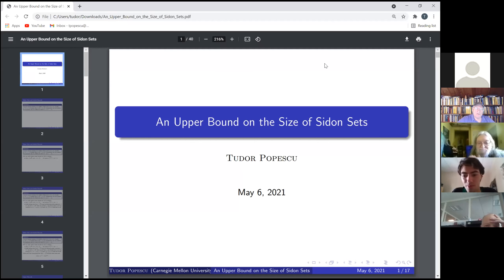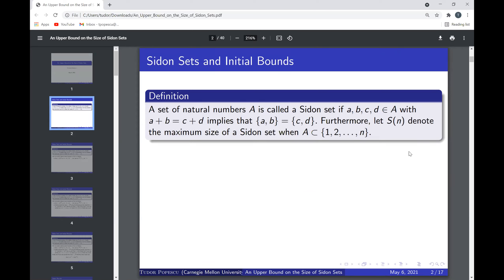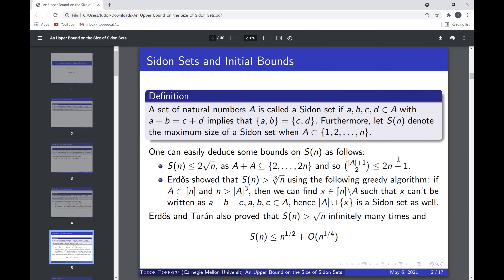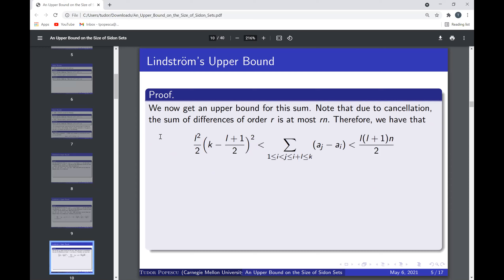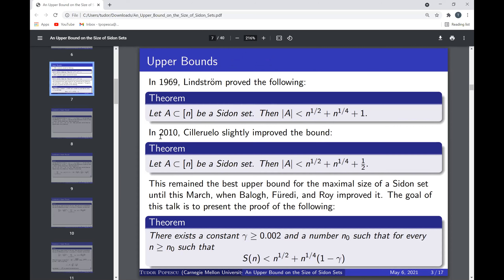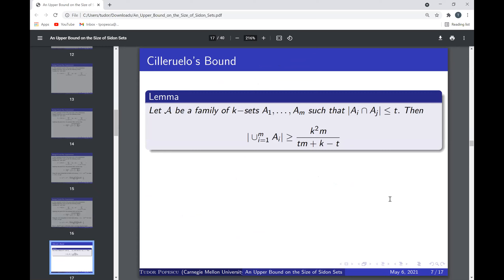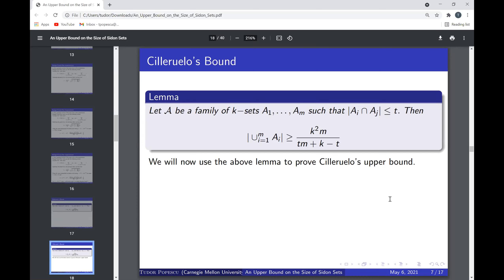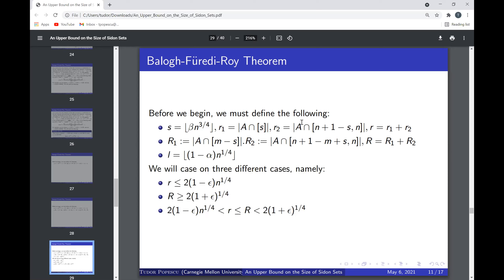NYNTS - May 6, 2021 - Tudor-Dimitrie Popescu - An upper bound on the size of Sidon sets